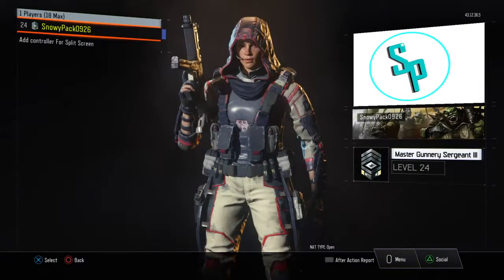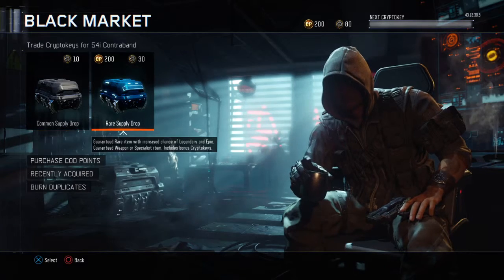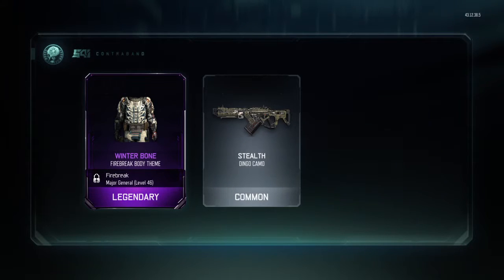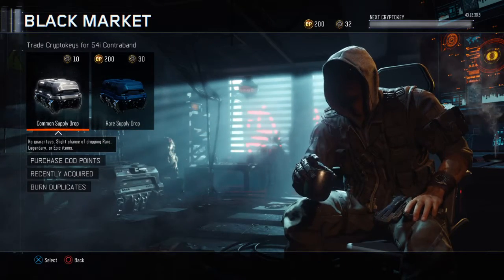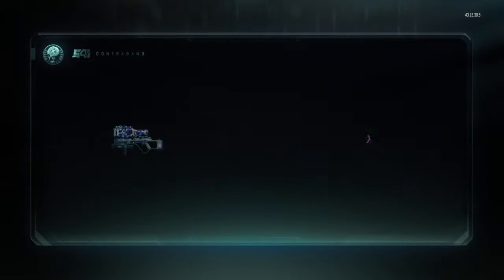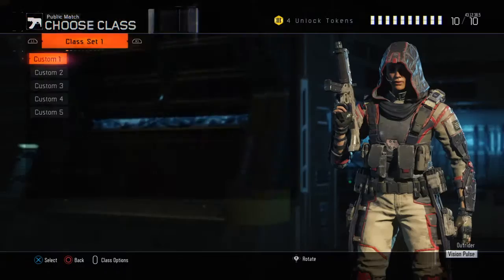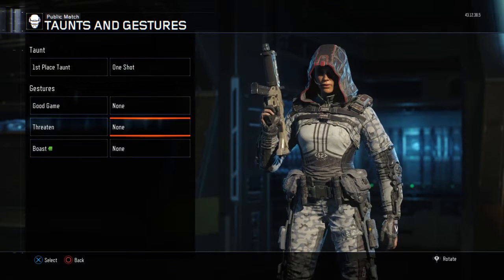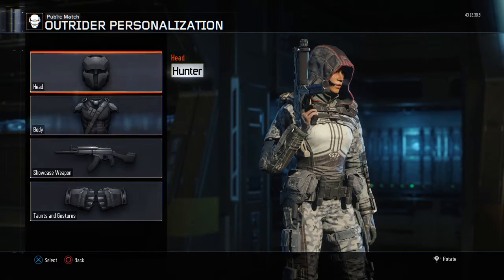Opening up useless supply drops!! ( Black Ops III)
Hey guys its your friendly neighborhood SnowyPack here and in this video I'm gonna do my first supply drop opening in bo3. ENJOY

Send me a request!
@ SnowyPack0926

Remember whoever leaves the nicest or funniest comment gets a shoutout!!!
Comment Orange juice if you read the description!